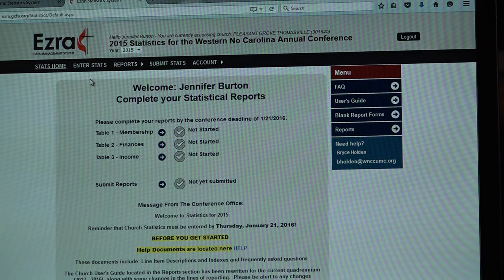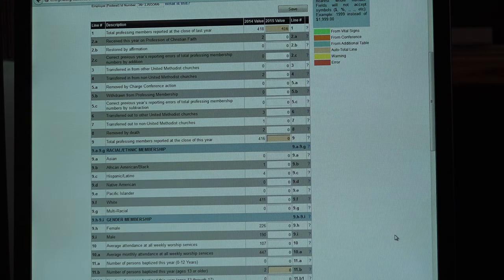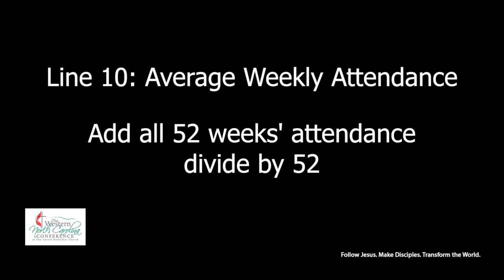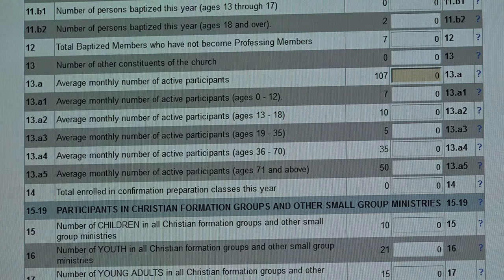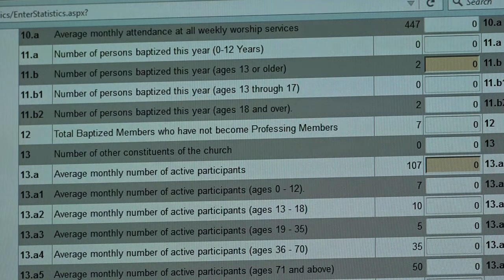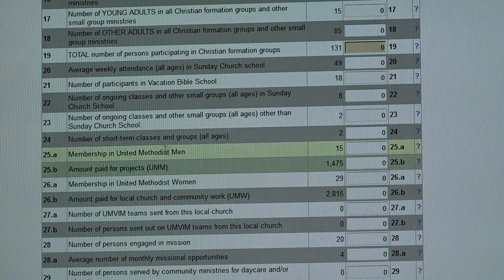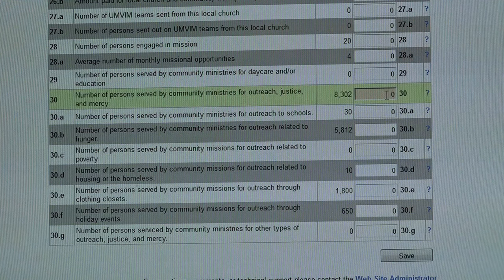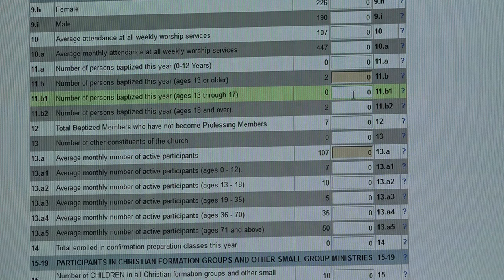Statistical Reporting - Table 1 Worship & Participation (3 of 6)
This video is specifically related to "Table 1" - new line add-ins, auto save, and what to fill in.